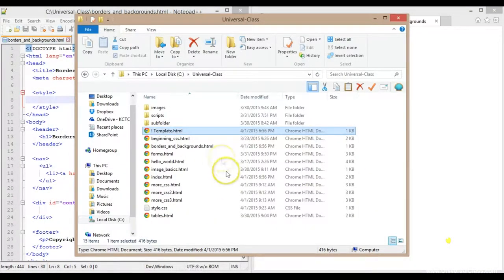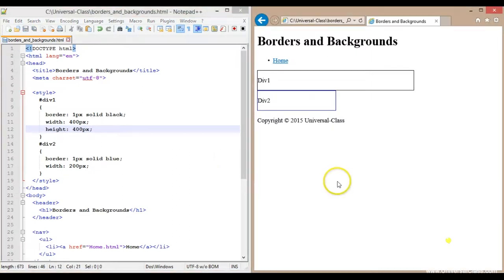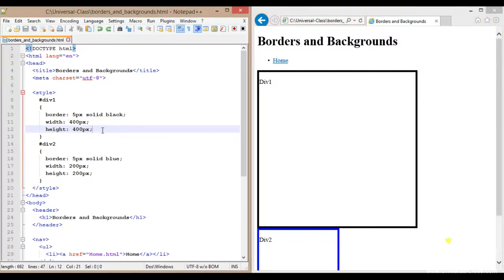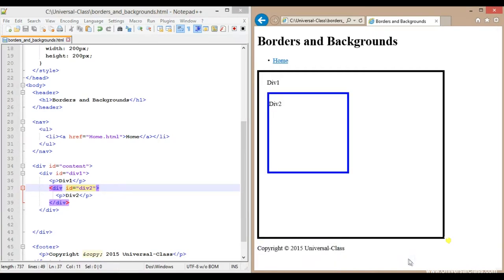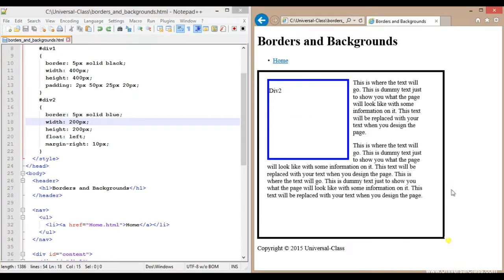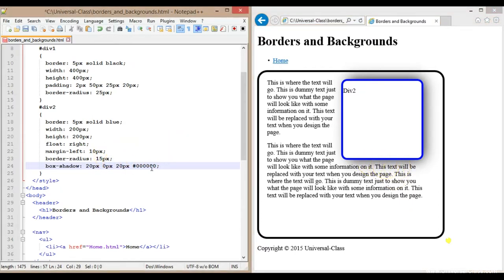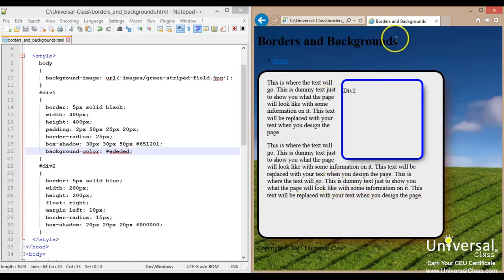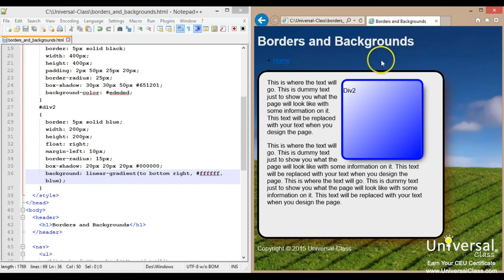How to Create Borders, Backgrounds, and Floating DIVs in HTML5